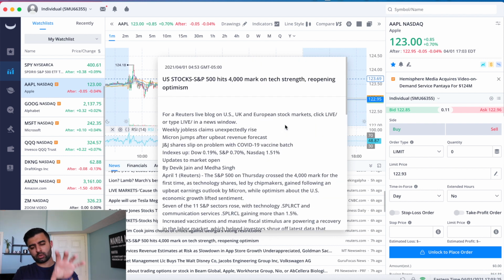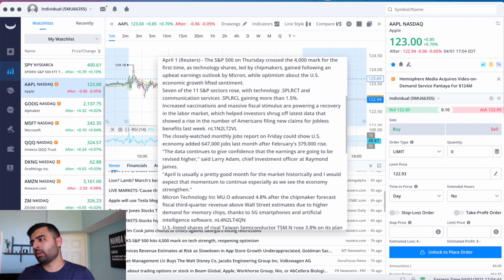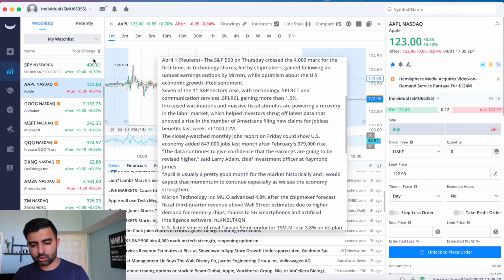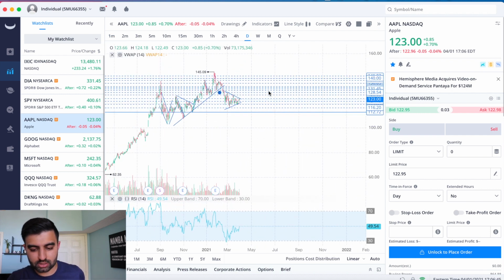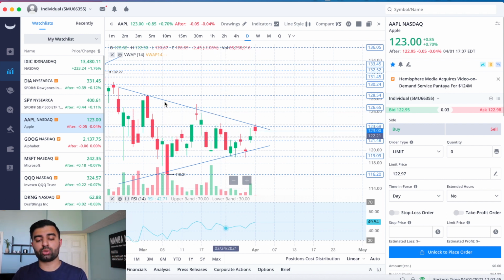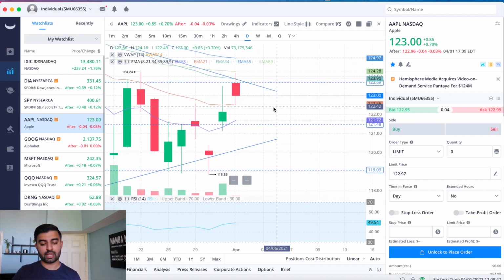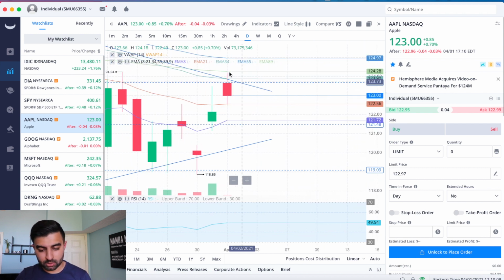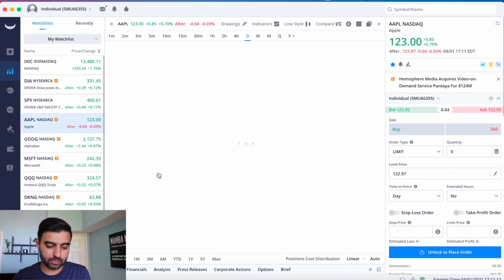$AAPL APPLE STOCK UP AGAIN, WHERE TO NEXT?? Apple Stock Analysis | Live Wellthy Stocks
Hey everyone, I made a video to take a look back at how $AAPL stock traded today as it had a small green day, key levels of support and resistance that we are looking at moving into the future, and based on that what we think Apple stock could do!